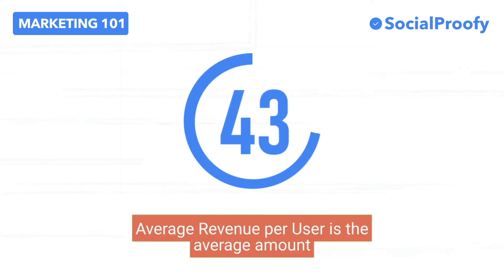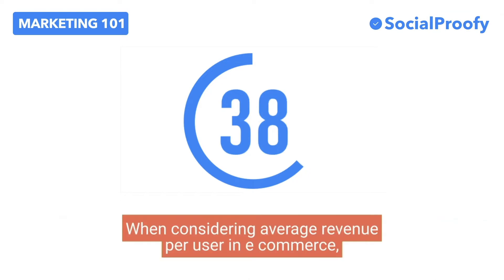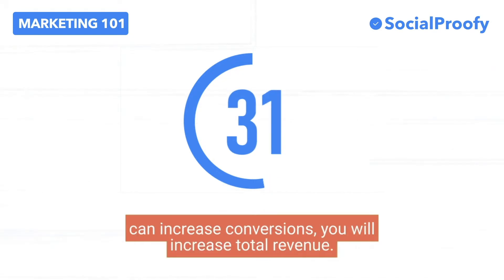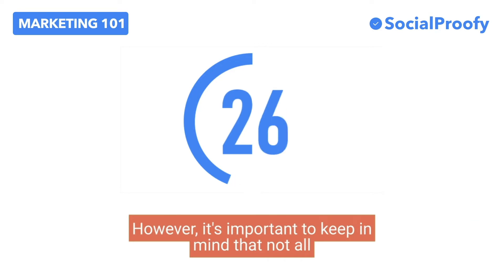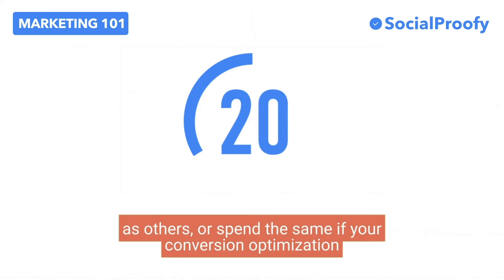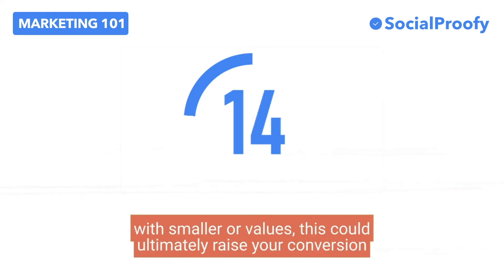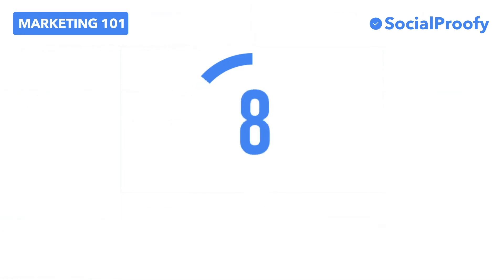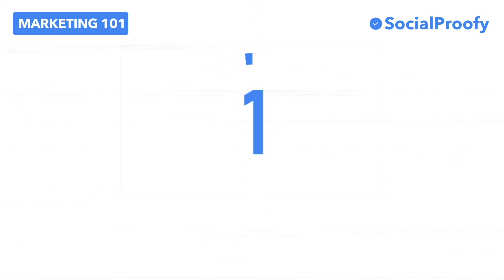What is Average Revenue Per User (ARPU)? - Social Proofy Marketing 101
Average Revenue Per User is the average amount of revenue each user brings to your business.

When considering Average Revenue Per User in eCommerce, it may seem intuitive to think that if you can increase conversions you will increase total revenue. However, it’s important to keep in mind that not all users buy the same amount of products, but as frequently as others, or spend the same. If your conversion optimization strategy is tailored toward a large number of users but with smaller order values, this could ultimately raise your conversion rates but lower your total revenue.

Any strategy that is aimed at attracting and engaging more high-value buyers will help you increase the Average Revenue Per User.

Turn your Visitors into Customers with Social Proofy